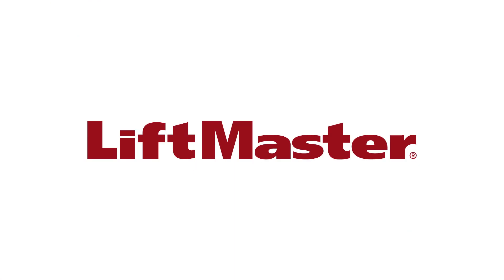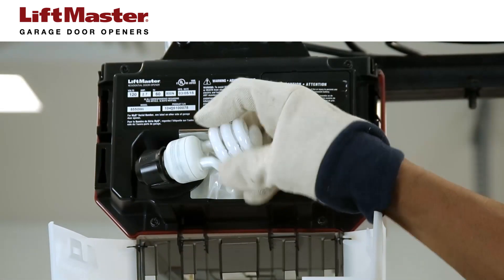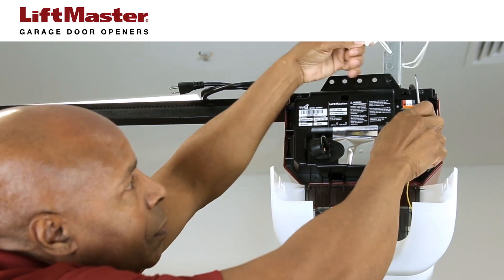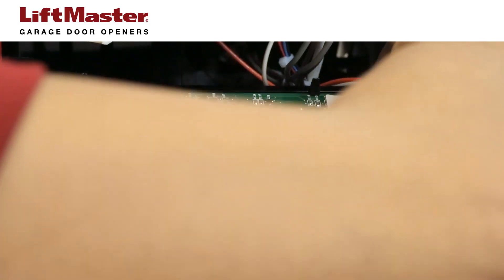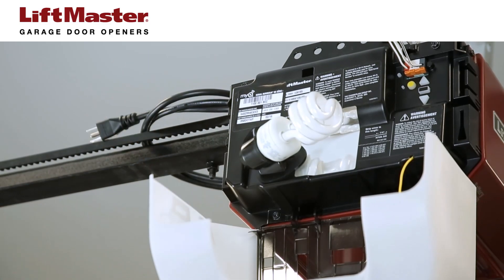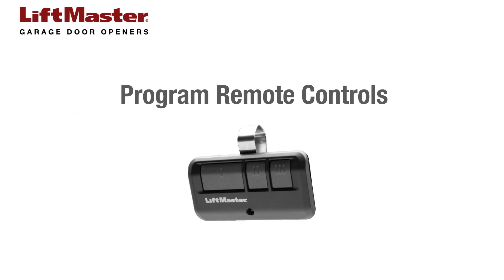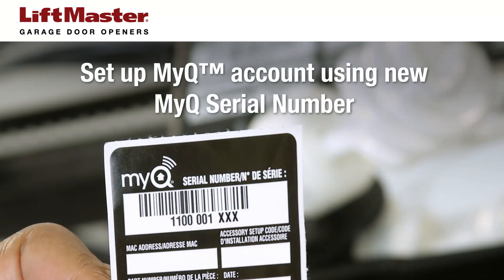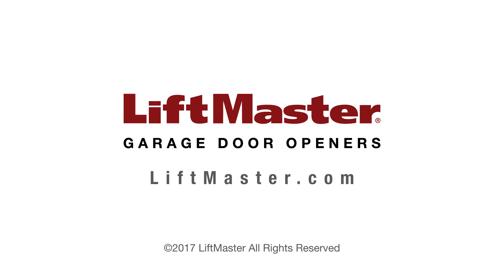How to Replace an AC/DC Logic Board in a LiftMaster Garage Door Opener Using a Service Kit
This video demonstrates how to replace an AC/DC logic board in a LiftMaster garage door opener using a service kit.

This video also applies to the following models: 045ACT, 045DCT, 050ACT, 050DCT.